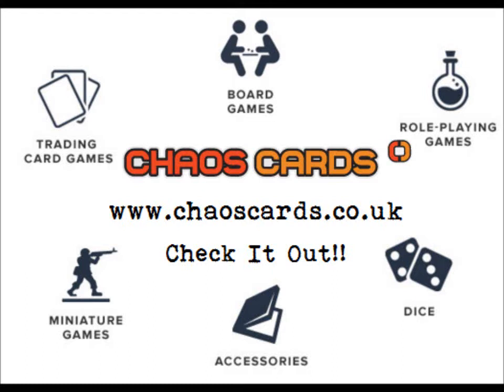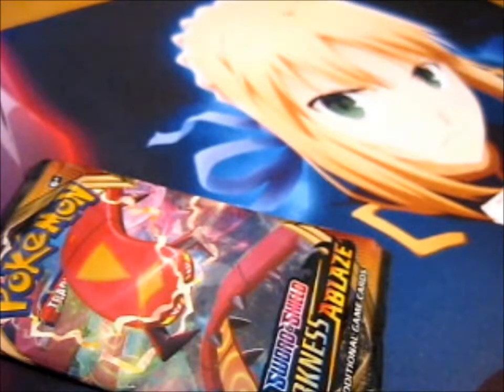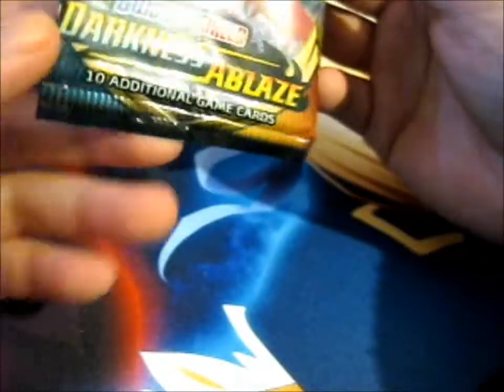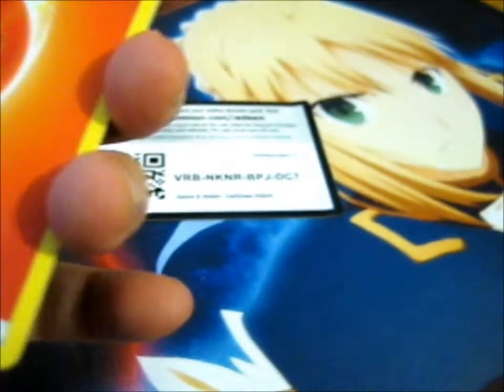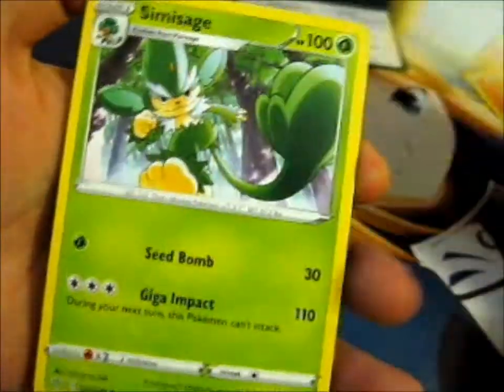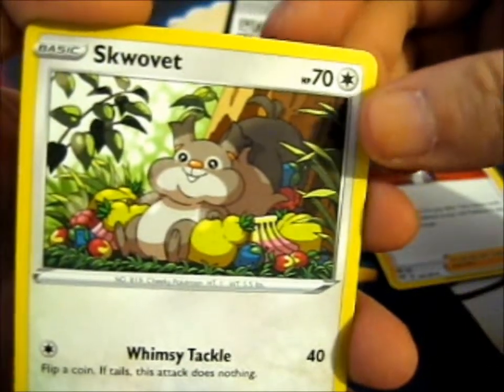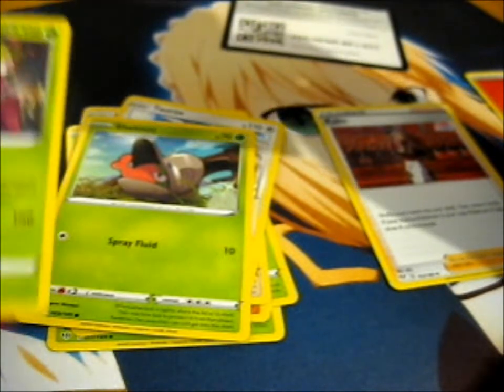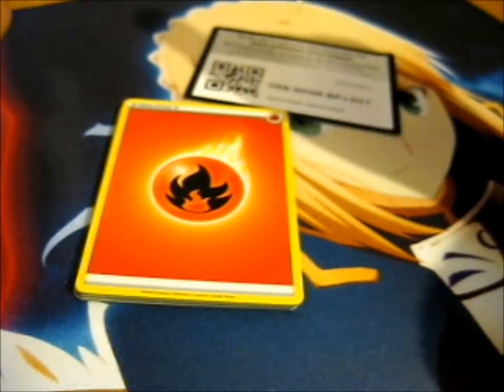I won a Pokémon Booster Pack from ChaosCards (twitter entry) !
Opening of: I won a Pokémon Booster Pack from ChaosCards (twitter entry) !

pfwvssj